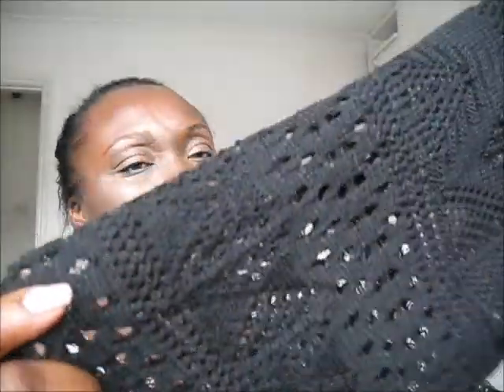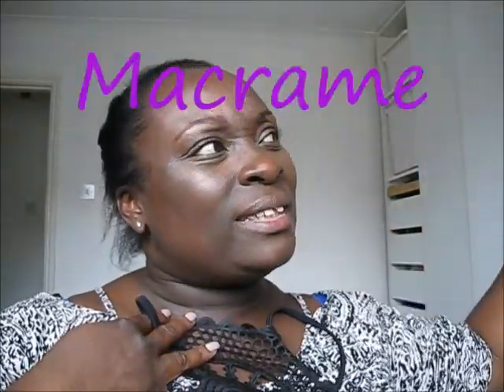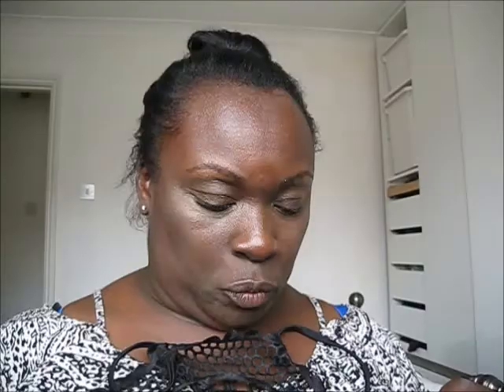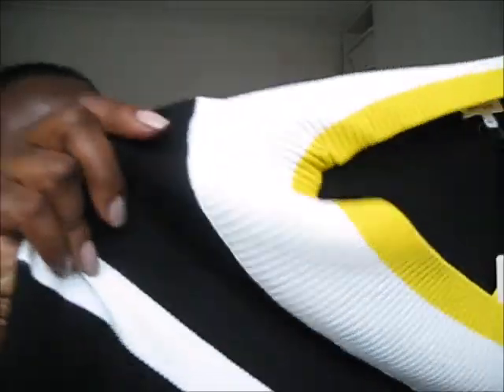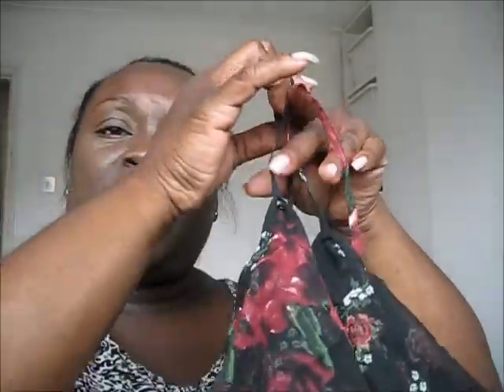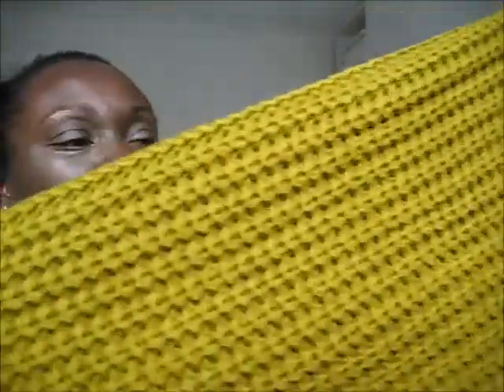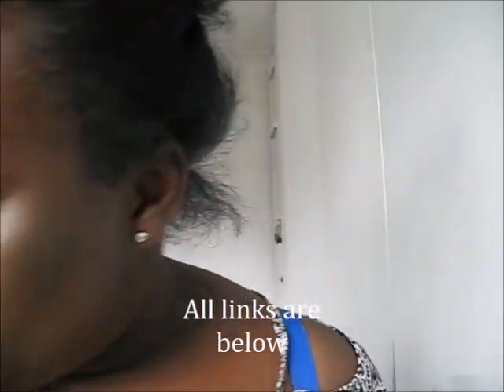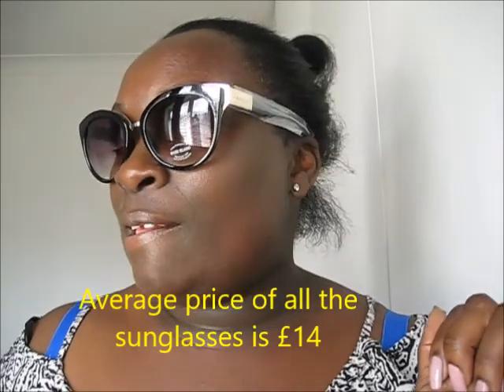Plus size Newlook and River Island haul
I hope you enjoy this plus size Haul, the items FEATURED in this vid are sized from a UK 16- 22. I have a mixture of things that are all current in the specified high st shops! Although it is officially summer now, i have included a couple of items that are a/w things which i'm gonna save for winter 2017.

I get excited to see comments in the box below, so please leave one or just say hi. xx

If you like the items in this haul, then happy shopping darlings!

Newlook Green sequin basket bag
Newlook BL crochet maxi cardigan

River Island
BL crochet swimsuit
BL V neck chevron jumper
Cold Shoulder Floral Maxi Dress
Plus mesh cold shoulder embroidery top SOLD OUT
Olive cardigan
Pink tie dye T shirt

River Island SUNGLASSES
Clear smoke oversized
Brown tortoiseshell heart shaped
Red round cat eye smoke lens
Black cat eye
Black glitter arm oversized
Brown oversized mirror lens